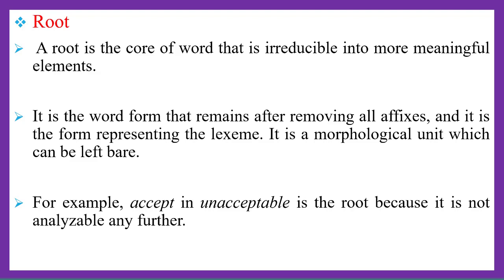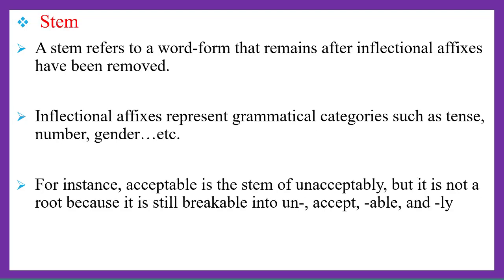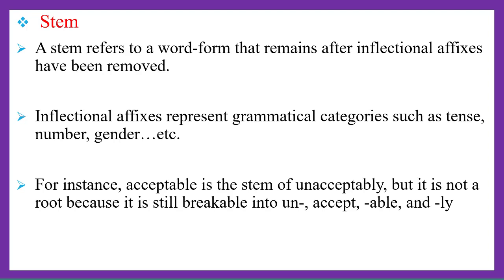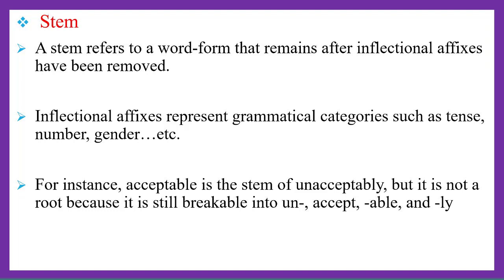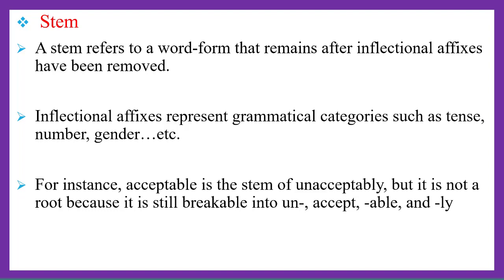Morphology - Lesson 2 - Root, stem, and base